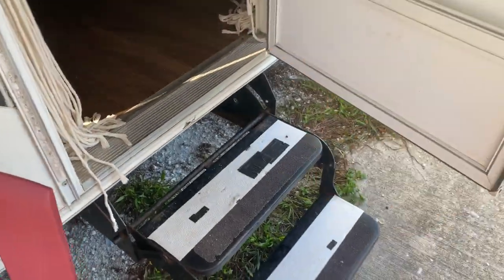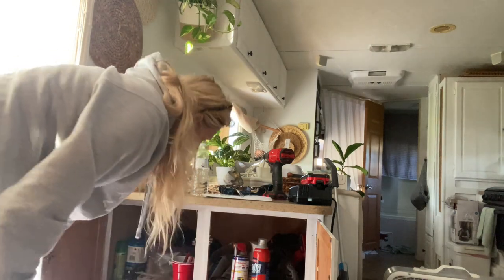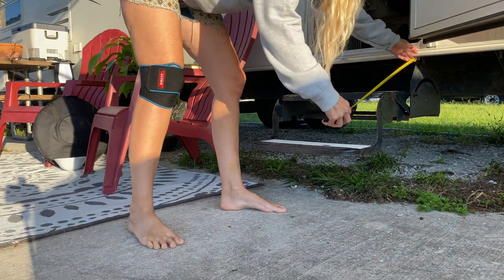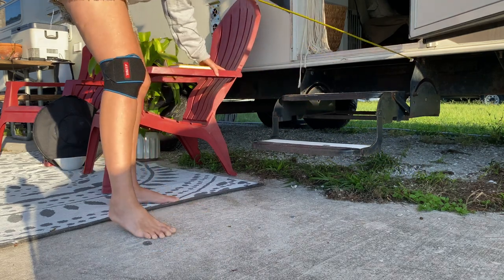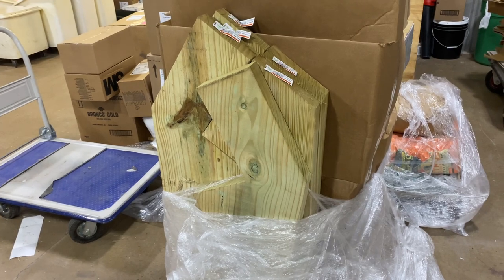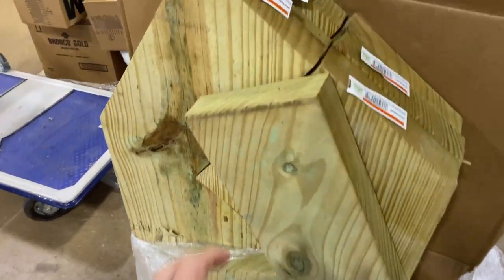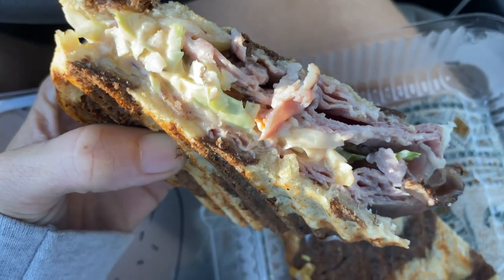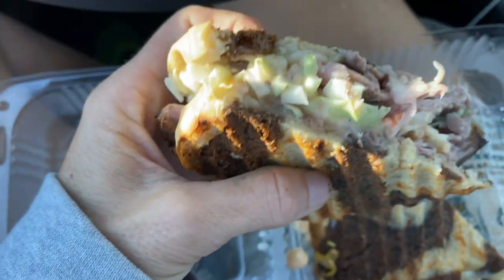DIY RV STEPS in the making| TINY LIVING| CAMPER LIFE| Tiny Home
The beginning of my first project since Hurricane Ian. It’s time to start getting back into the groove again. ￼I’ve come to the conclusion that the short , and steep janky steps I have on my camper are the cause of my knee pain so Im going to build some custom ,more wider steps for the front door.